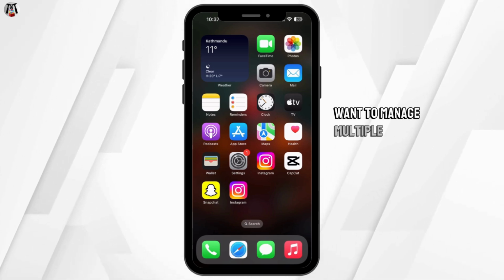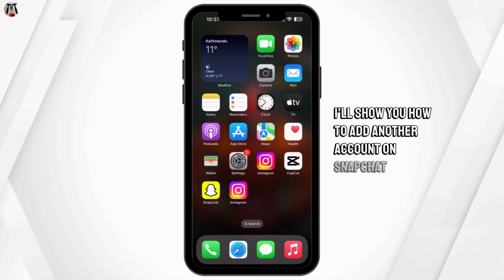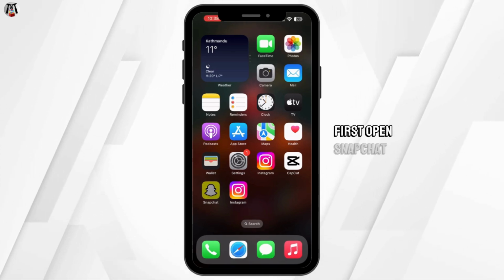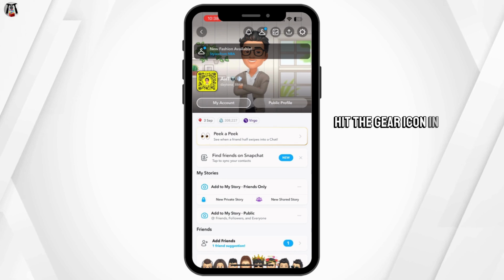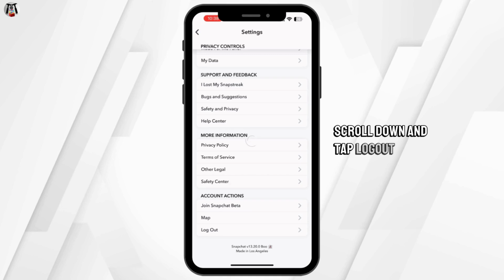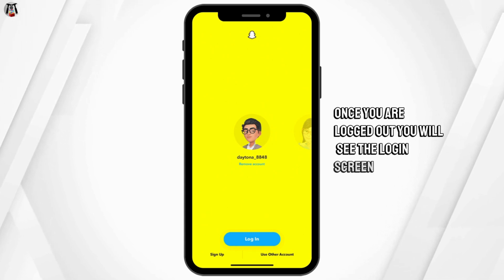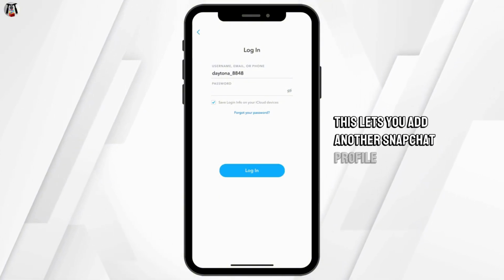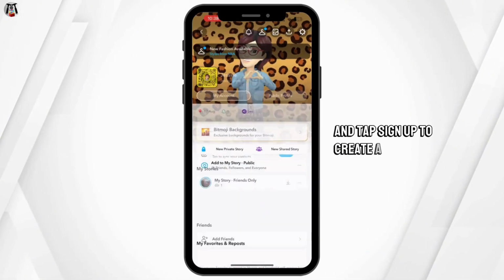How to Add Another Account on Snapchat | 2024 Guide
Want to manage multiple accounts on Snapchat? This guide will show you how to add and switch between accounts easily, so you can keep your personal and work profiles separate without logging out.

Timestamps:
0:00 Introduction
0:30 Steps to Add Another Account on Snapchat